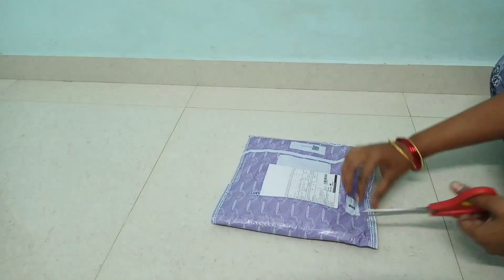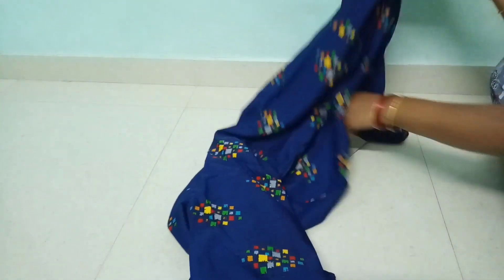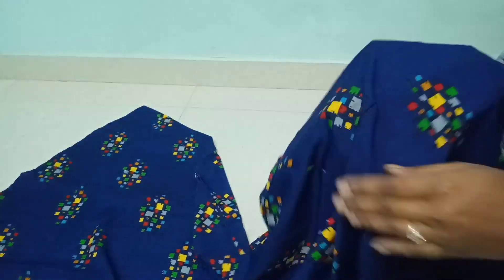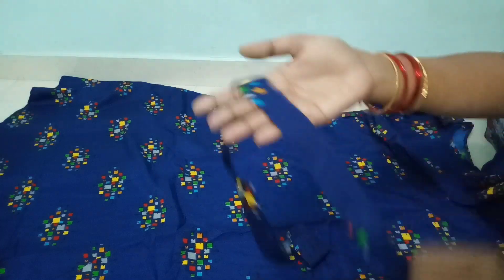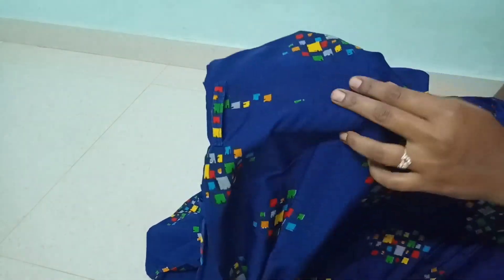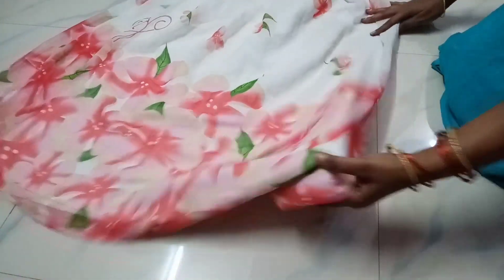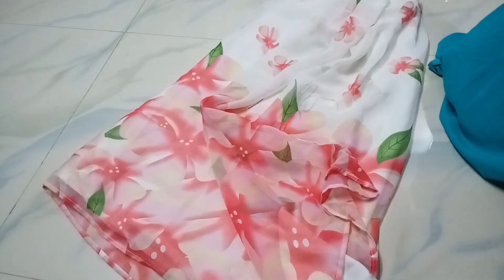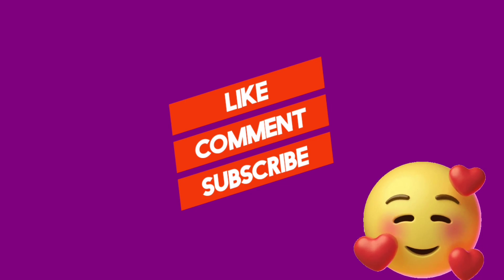Beautiful jeorjette floral print long dress 🤩meeshojeorjettelongdress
in this video iam showing beautiful jeorjette and crepe long dresses in meesho 🤩

blue crepe dress code
4438329
cost:261

white jeorjette dress
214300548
cost:392